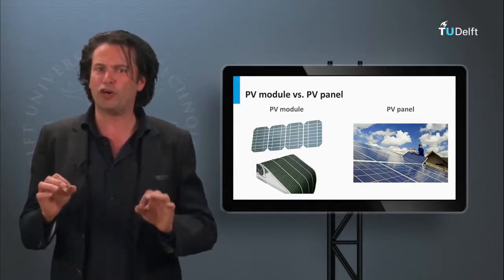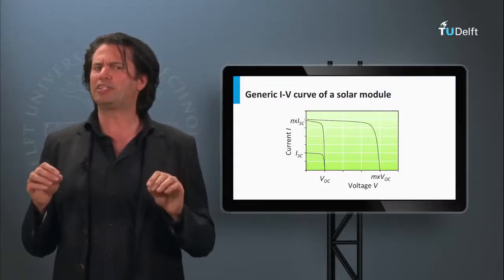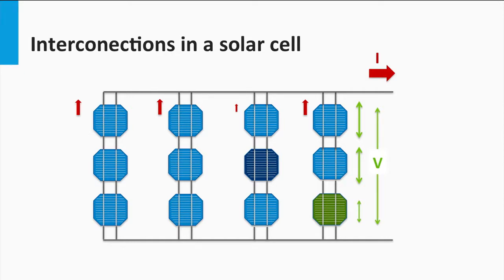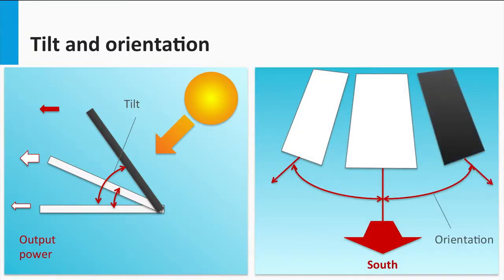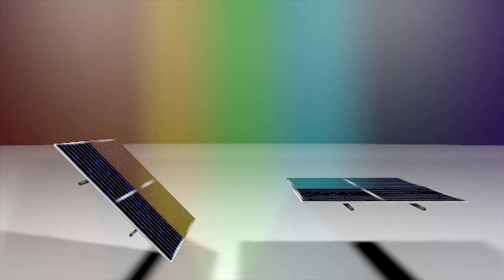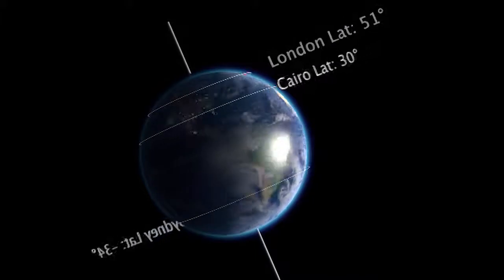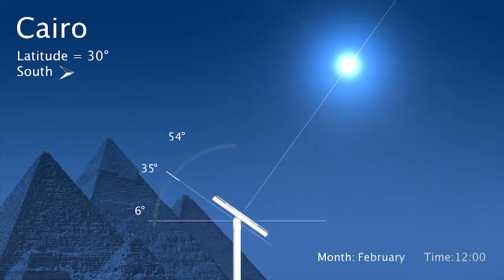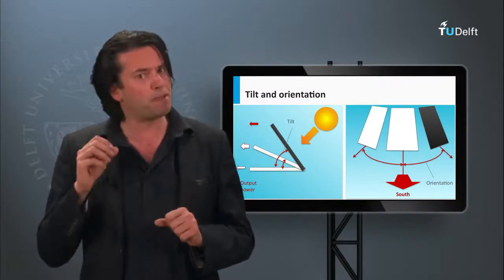44-PV Modules 1 - Module Parameter,Orientation & Tilt